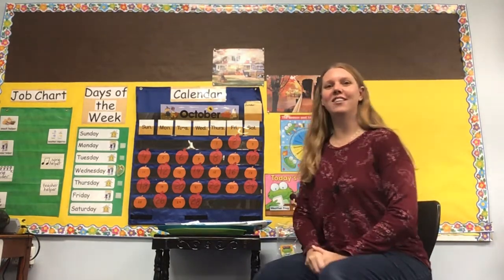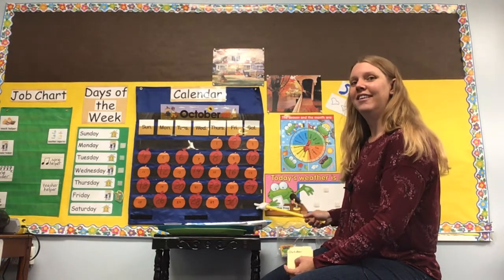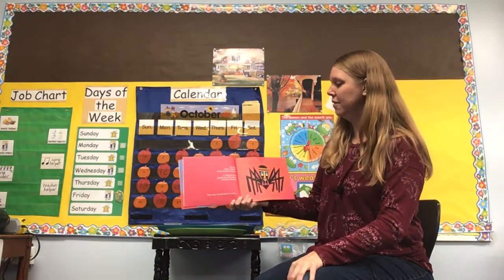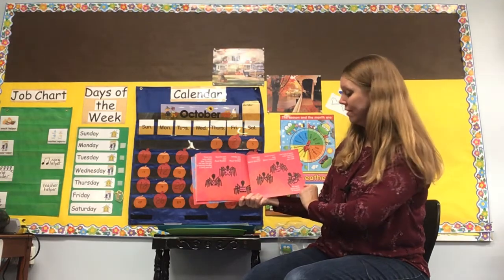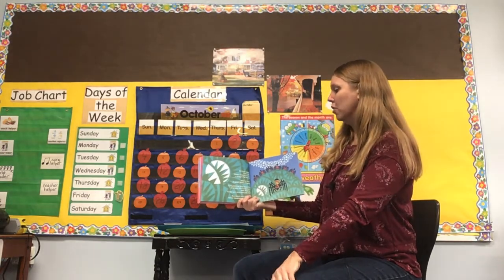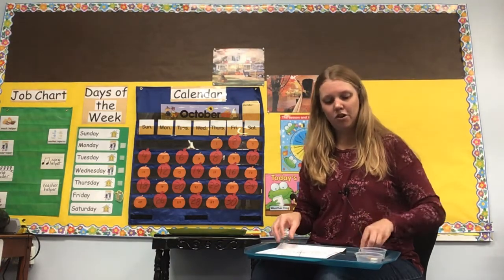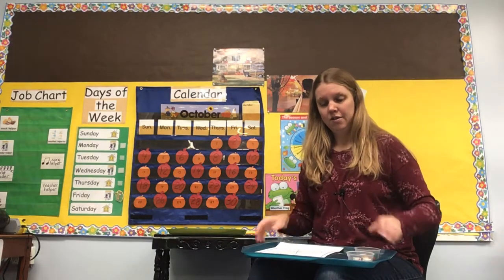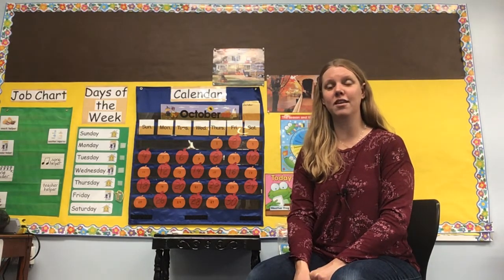10/30/20 4’s Circle Time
*Spider roll and cover numbers
*”I’m a Little Spider” rhyming song/game